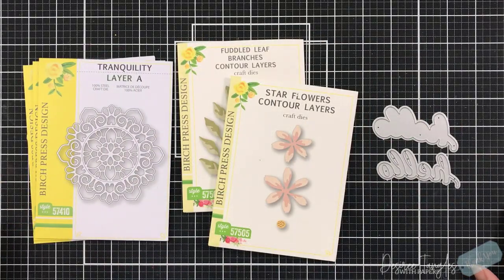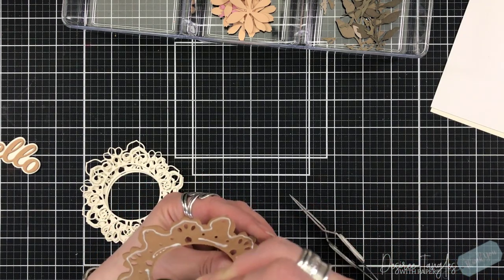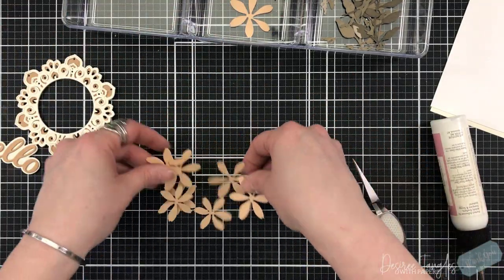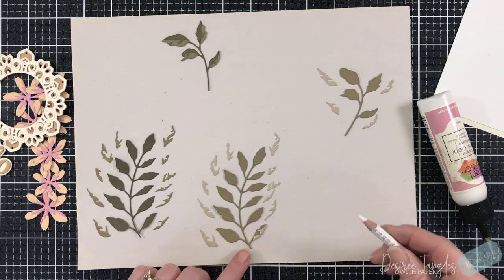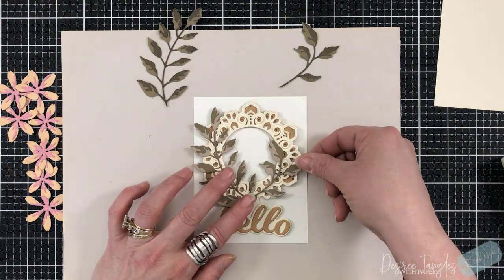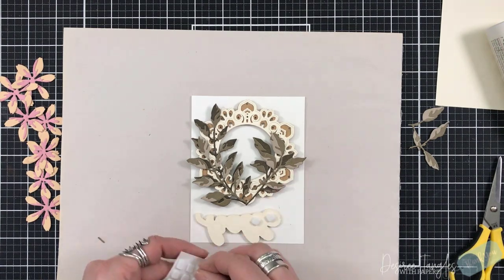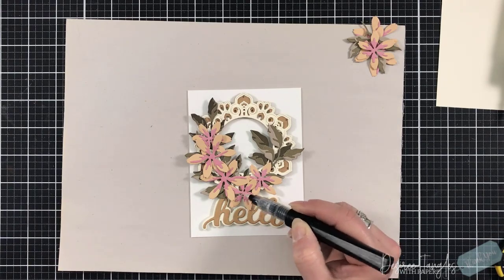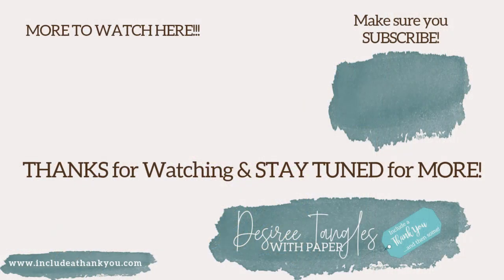Stretching our Layering Die Plates | Birch Press Design | Tranquility Layering | CardMaking Tutorial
Stretch our supplies!  Some of the Birch Press Design Layered Dies have areas that cut out so you can make them different colors, this works perfects to create a wreath and let’s add a few of those Contour Layered Flowers!

---Below is the list of products I used for this project!---

Let’s Connect!!!

***Always Be Creative Facebook Group! – IT’s FREE!***
EXCLUSIVE videos and techniques and Craft with me Videos are just the beginning for this group… STARTING SOON!